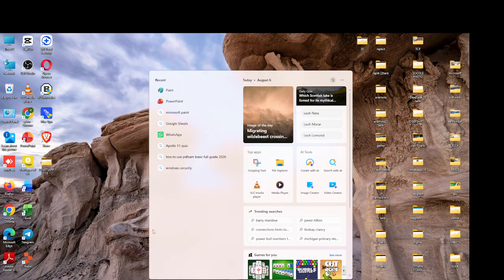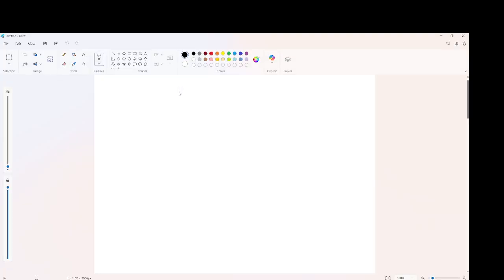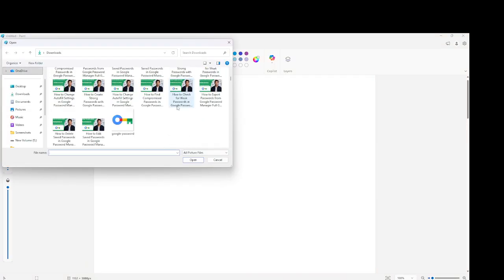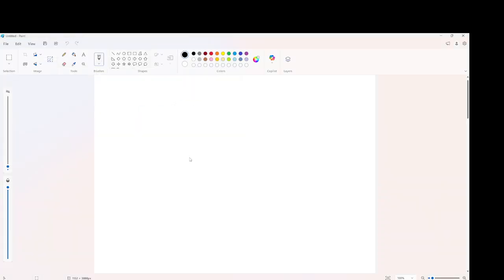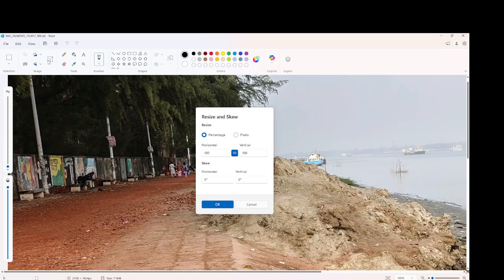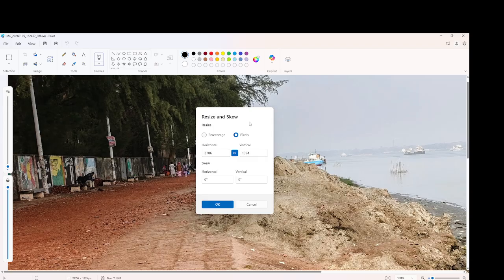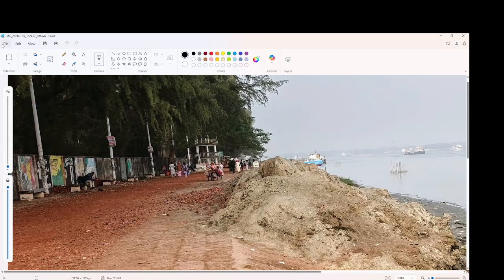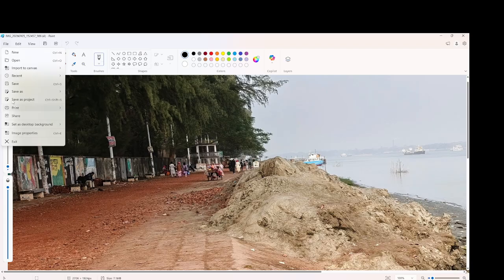How to Change Image Size in Paint Full Guide 2026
Learn how to change image size in Microsoft Paint with this quick 2026 guide. Follow simple steps to resize photos by percentage or pixels without losing quality. Perfect for beginners using Windows.